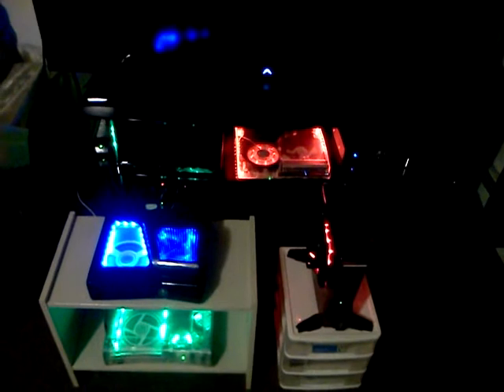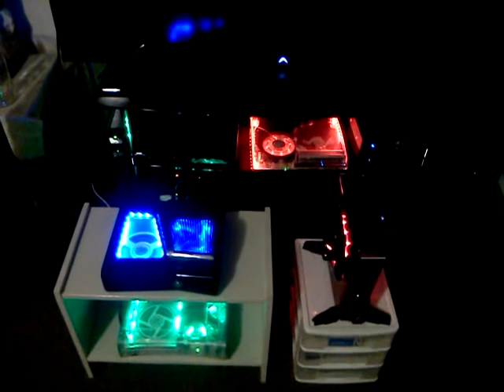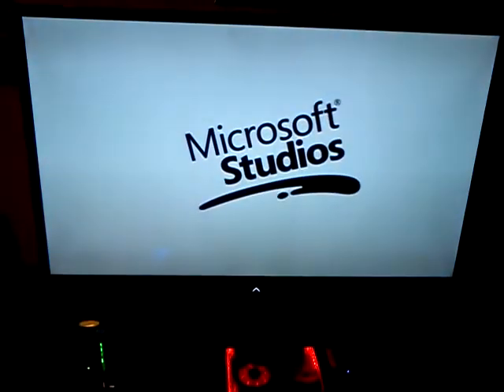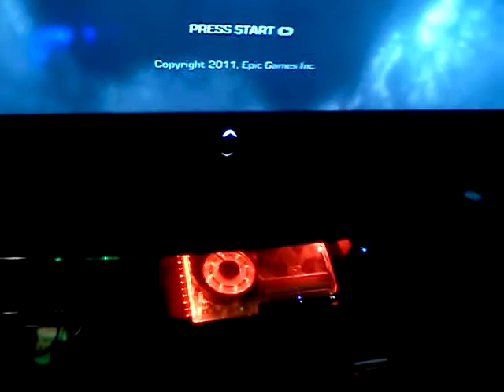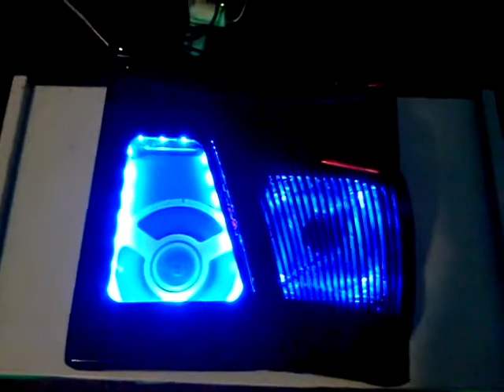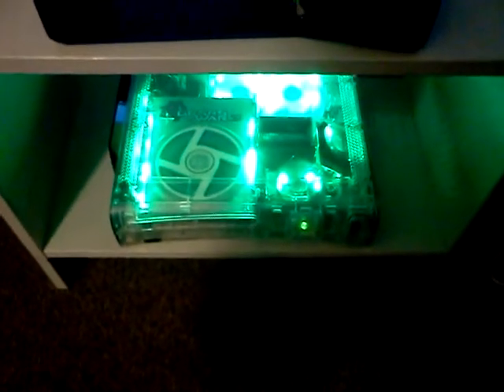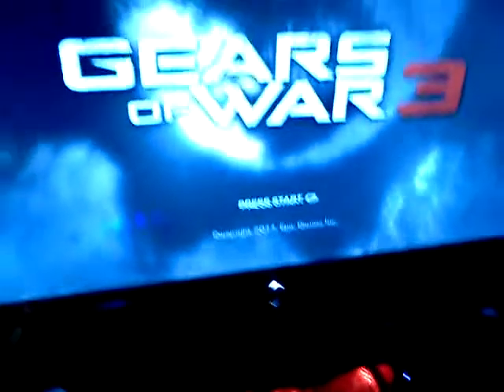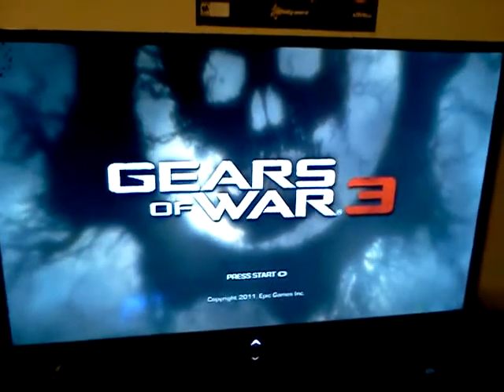moding xbox n ps3 slim.3gp